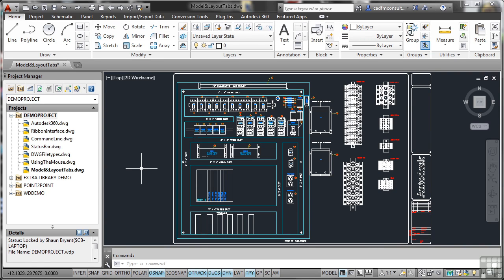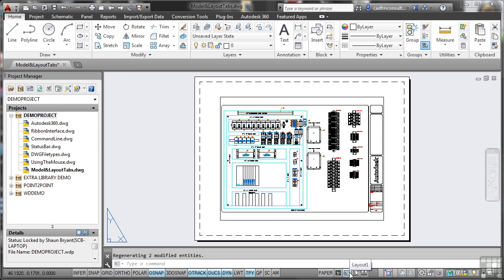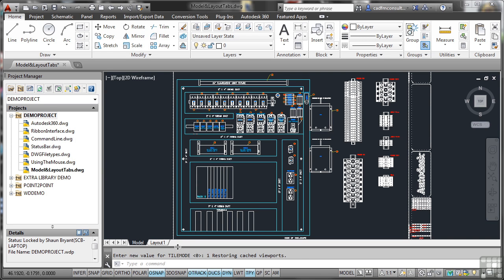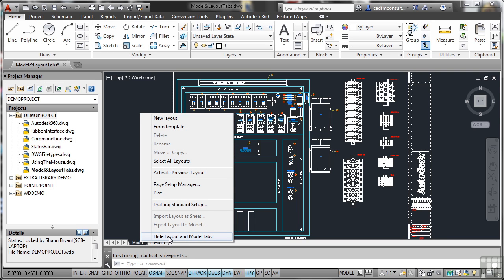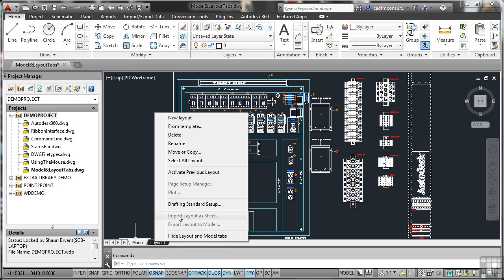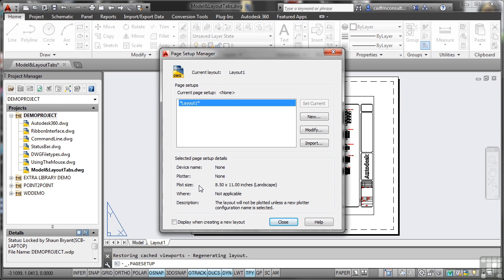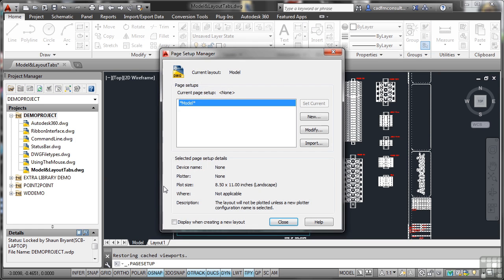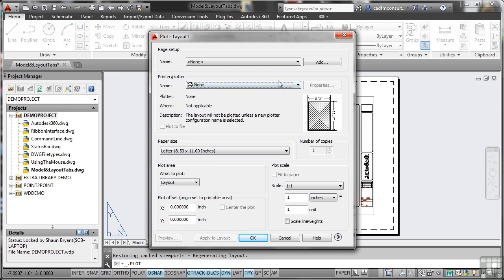Autocad electrical session 2 8